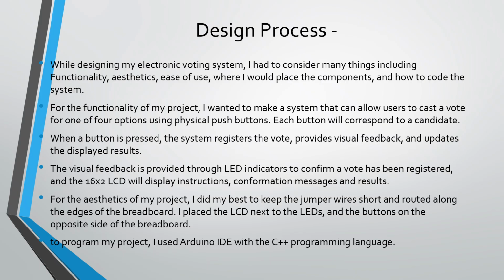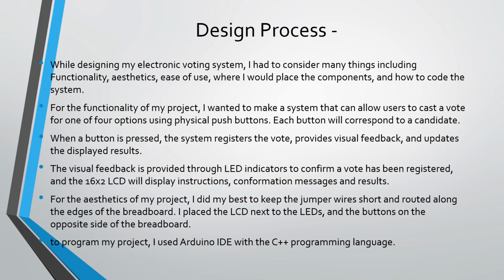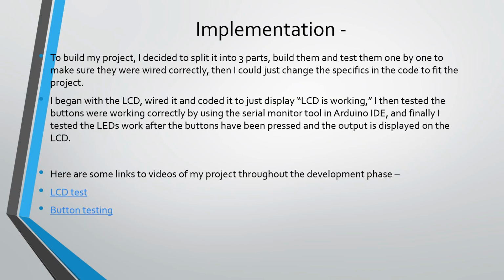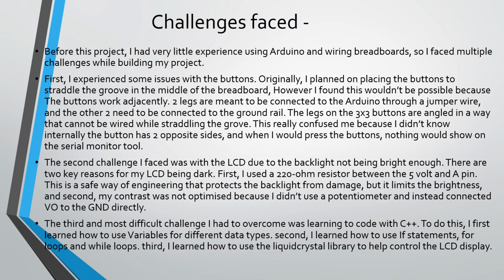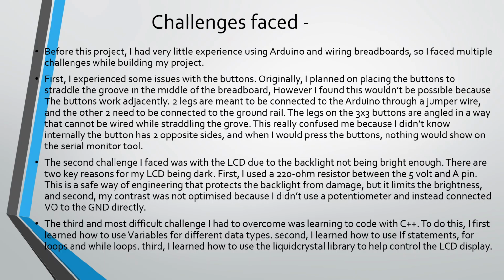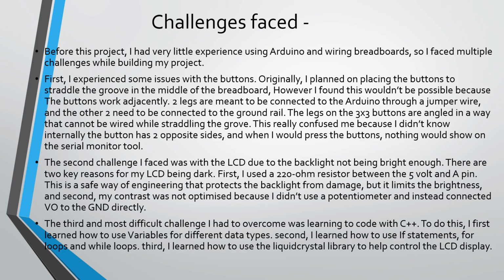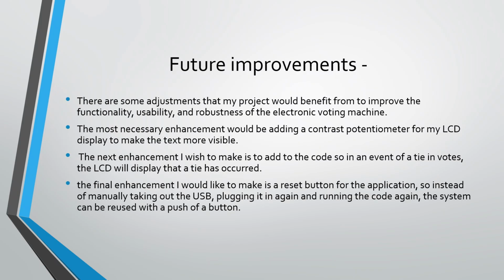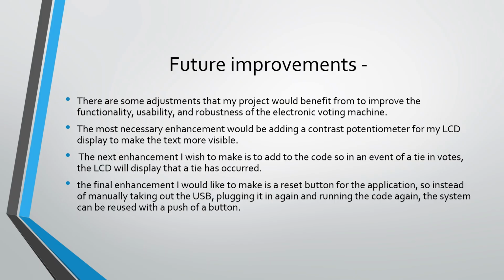physical computing pres